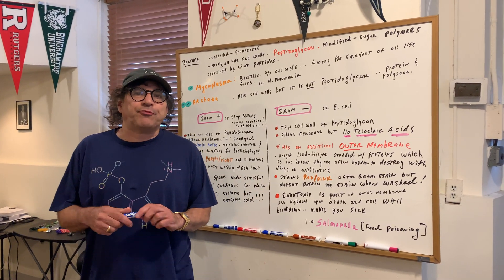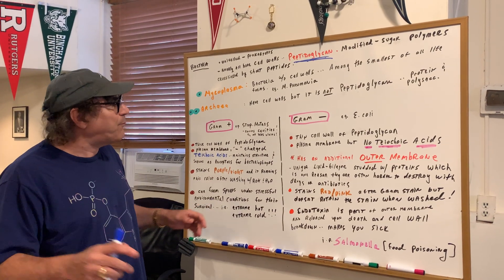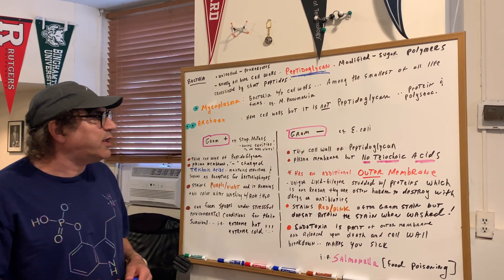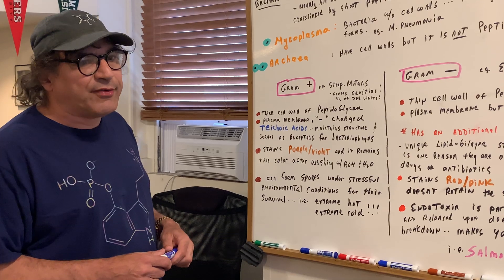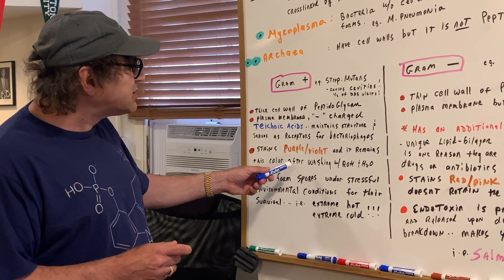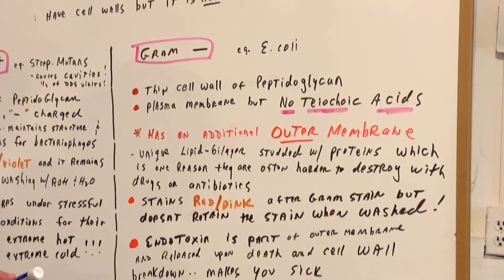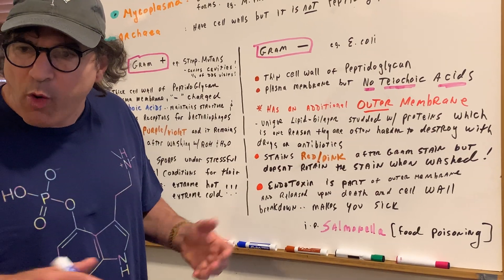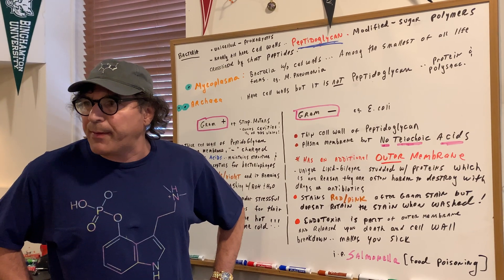Gram Positive & Gram Negative Bacteria | Biology | DAT OAT Exam | DAT Destroyer